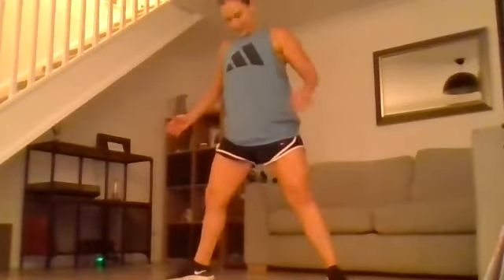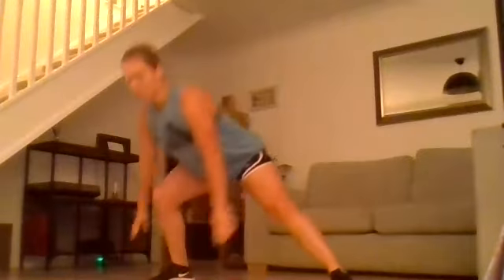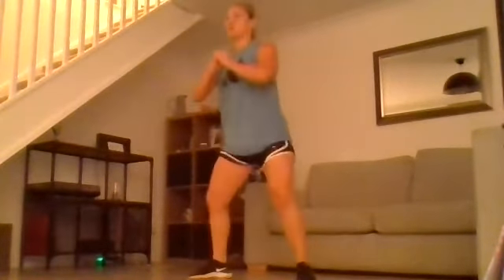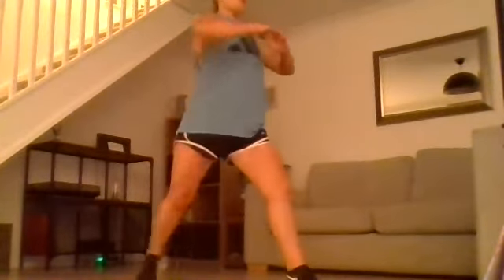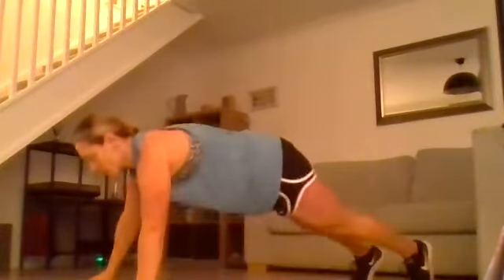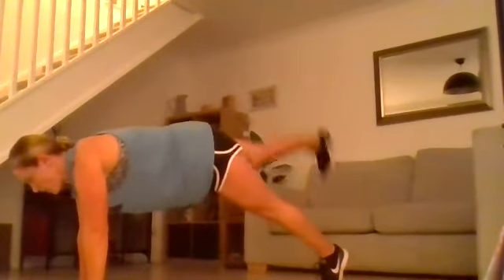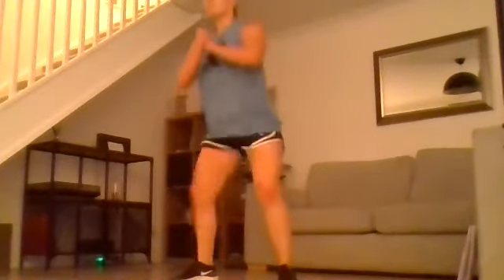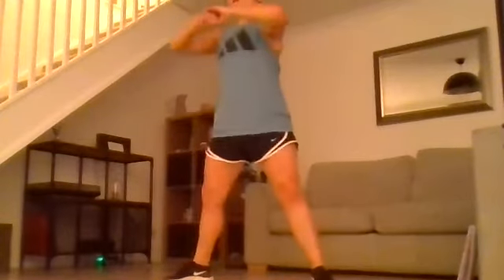Live HIIT 20.10.21